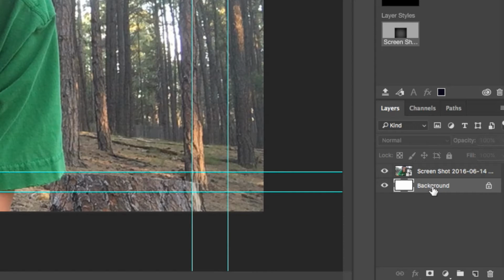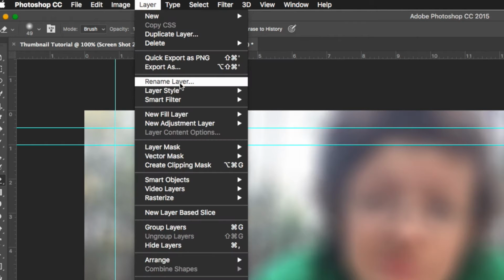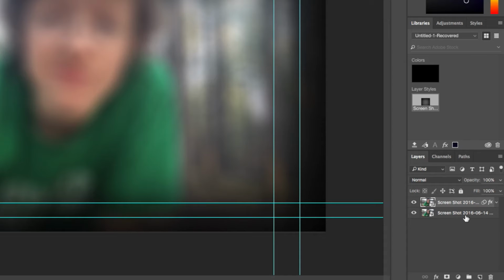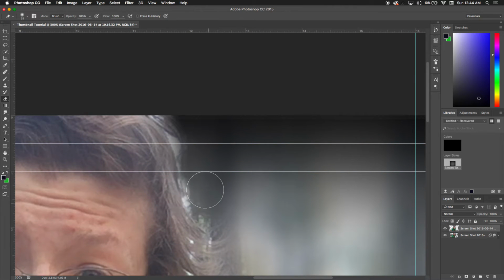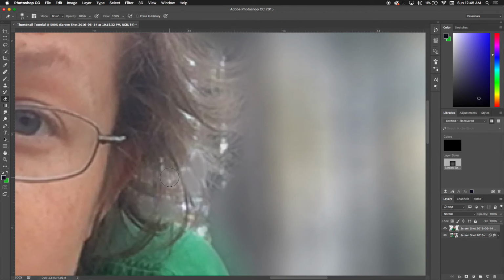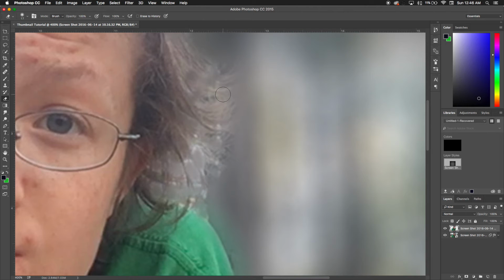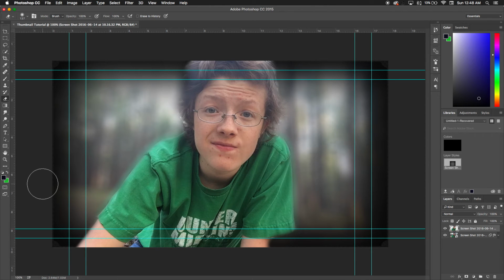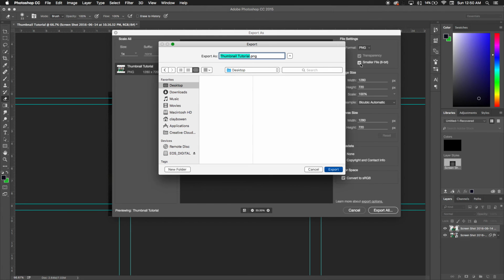Photoshop Thumbnail Tutorial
can we get to 20 thumbs up?!